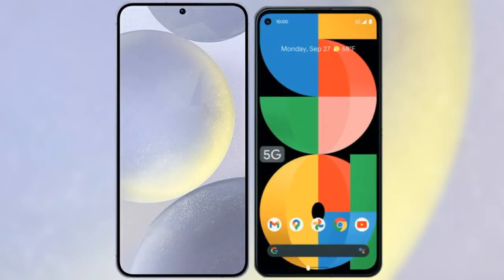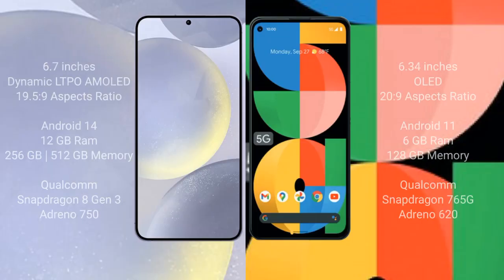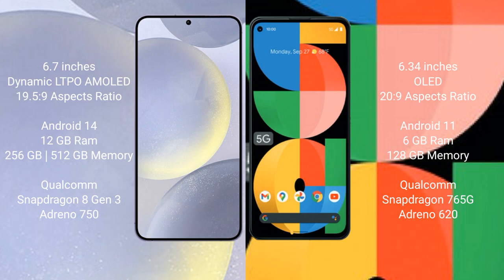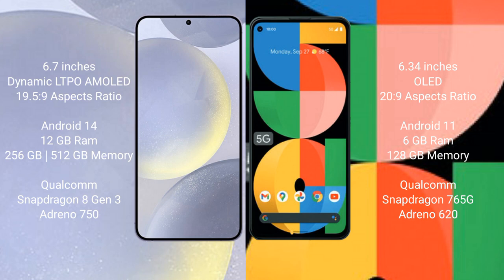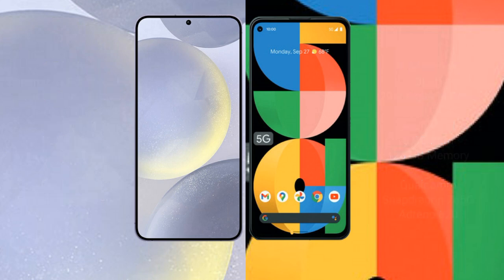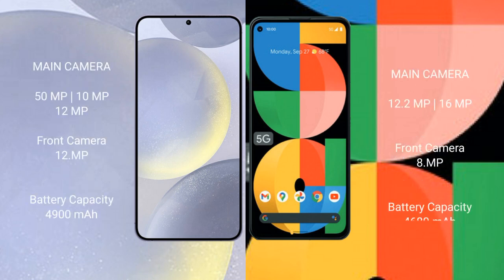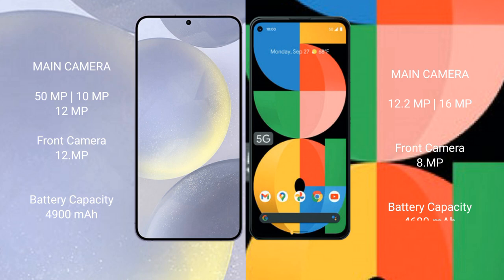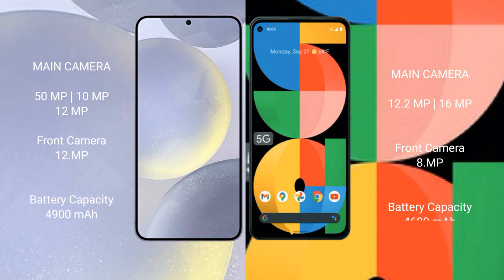Samsung Galaxy S24 Plus vs Google Pixel 5A Review